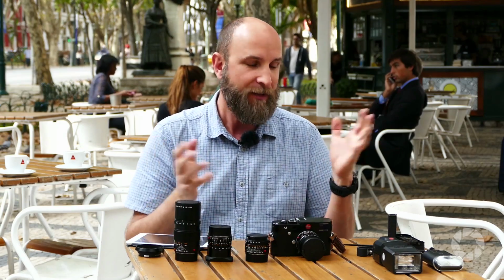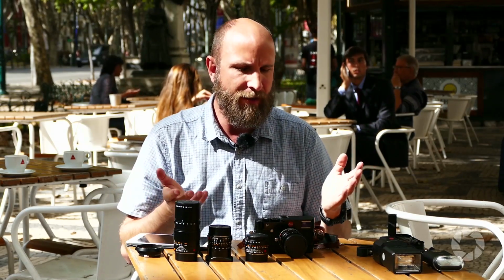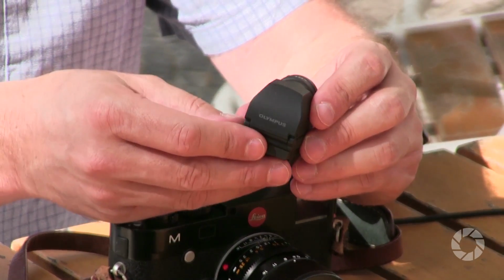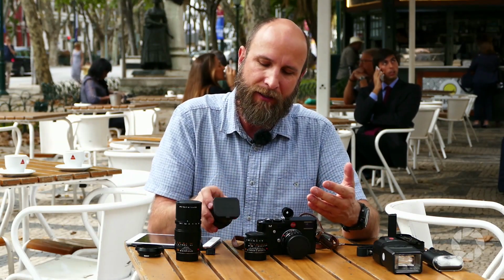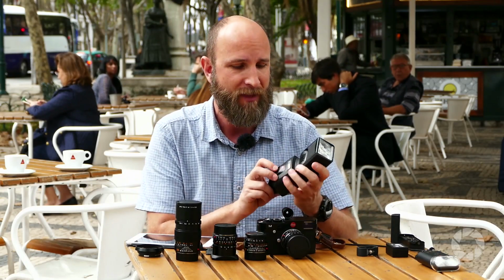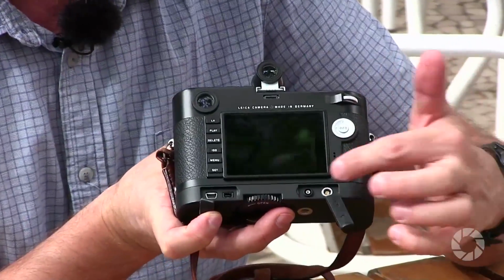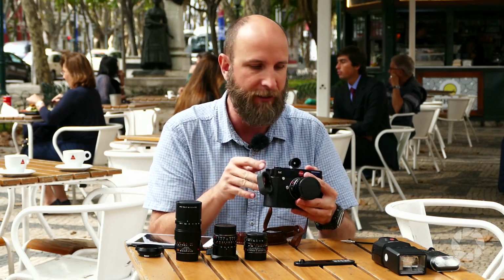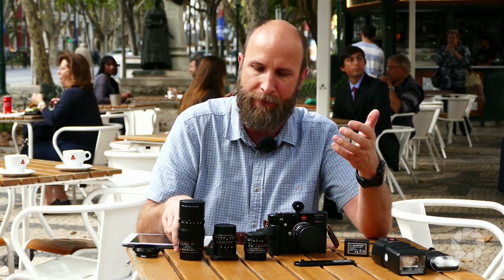An Honest Look at the Leica M: Exploring Photography with Mark Wallace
After owning a Leica M (240) for a year Mark Wallace gives his honest feedback on the M system. Mark talks about what he loves and what could be better.

This video is in response to the original Leica video Mark posted almost a year ago: